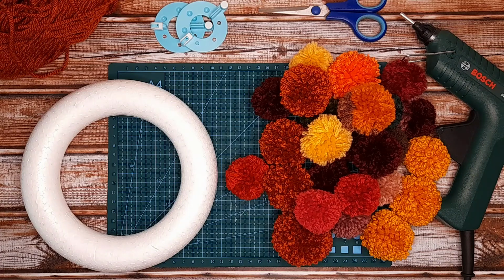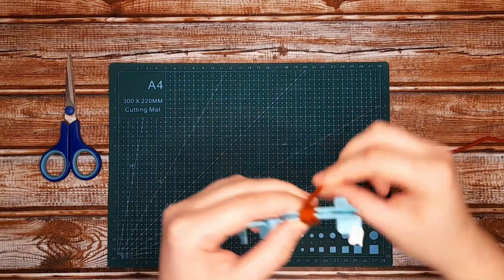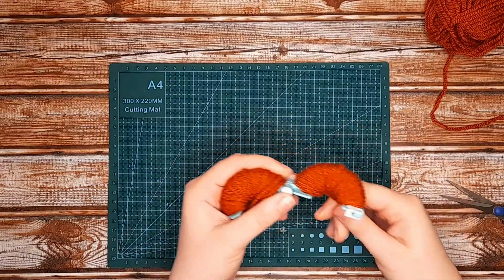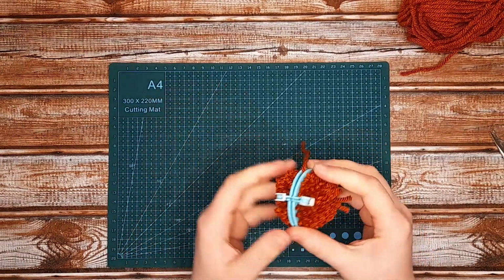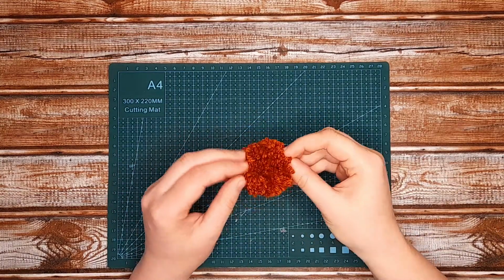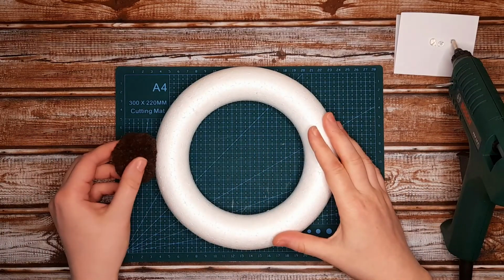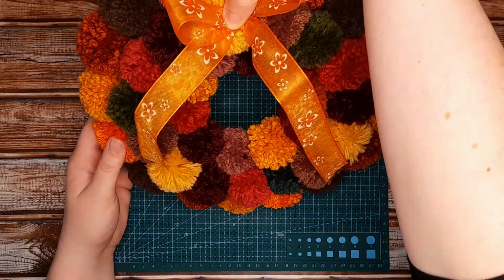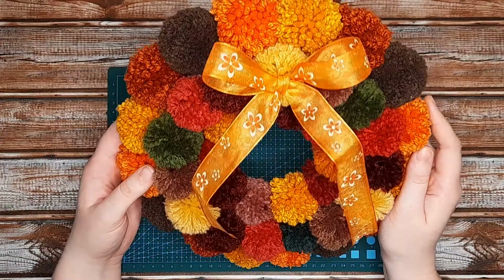Making pompoms for an autumn pompom wreath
Using plastic pompom makers and lots of autumn coloured wool, I show you how to make pompoms in a fast and easy way. I then glue the pom poms onto a Styrofoam ring, add some pretty autumn ribbon and voila - an autumn pom pom wreath.